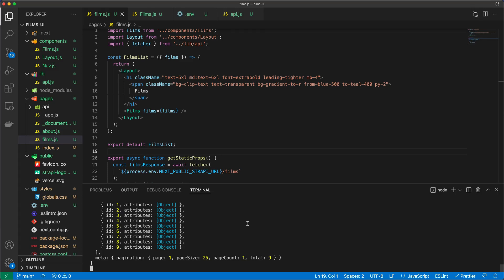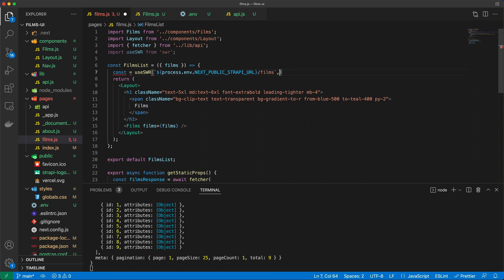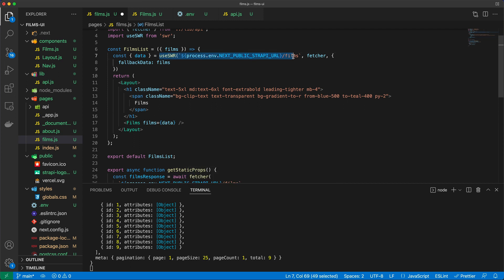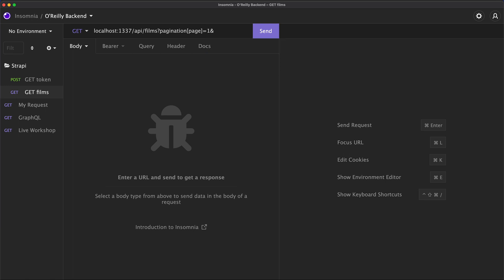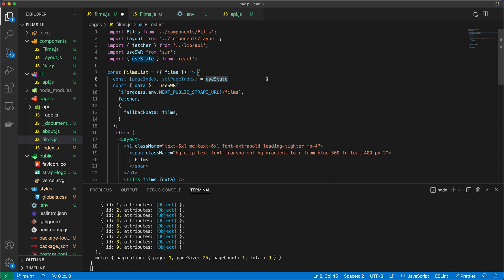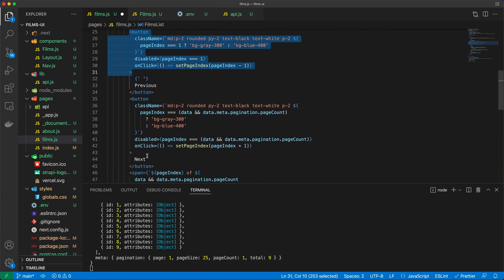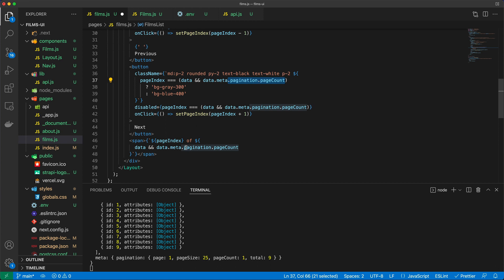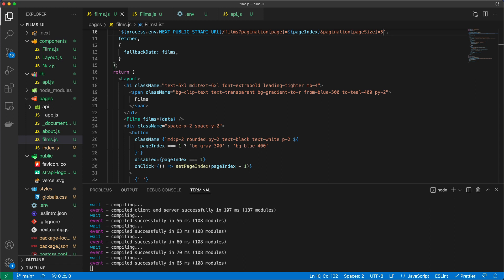Data pagination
Note this course uses Next version 12 you can find an updated Next.js 14 tutorial

Creating the UI using Next.js: Data pagination